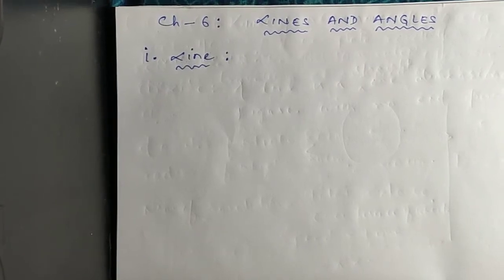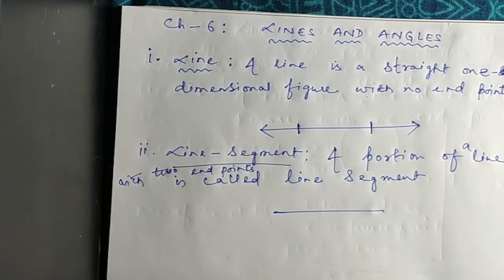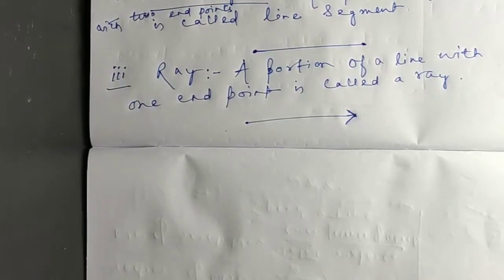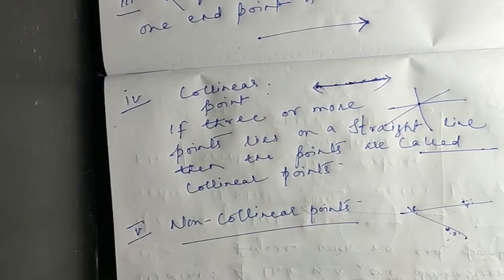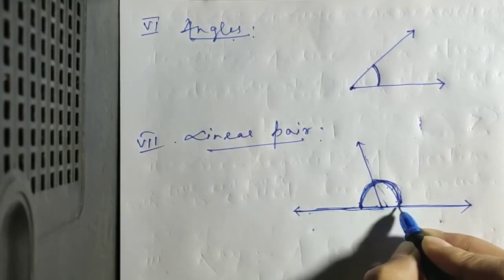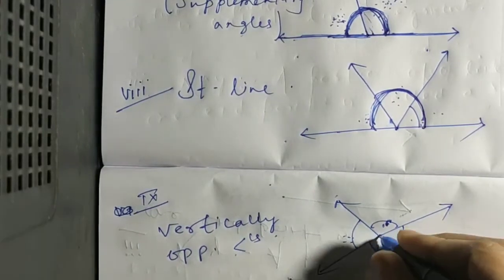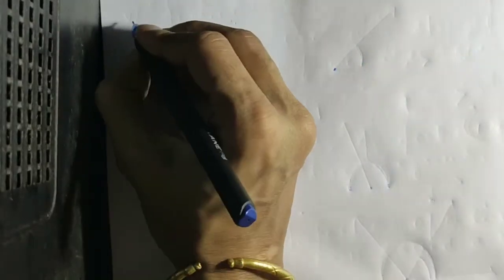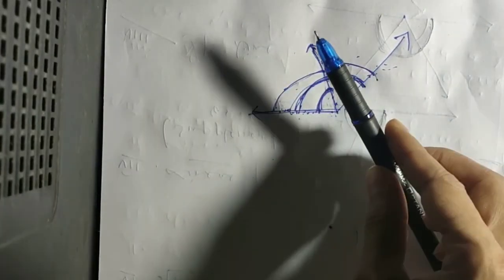Standard 9: chapter 6: Lines & Angles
Line, line segment, ray, angles, linear pair, supplementary angles, vertically opposite angles, adjacent angles